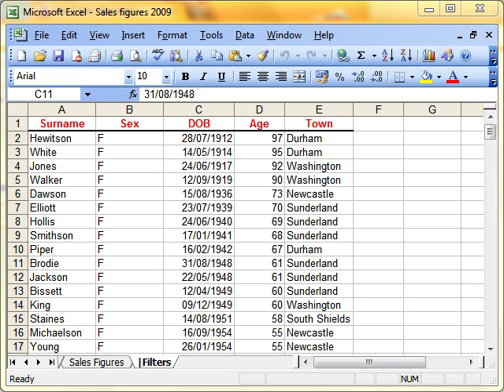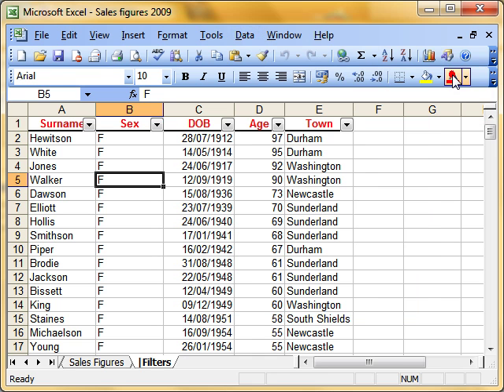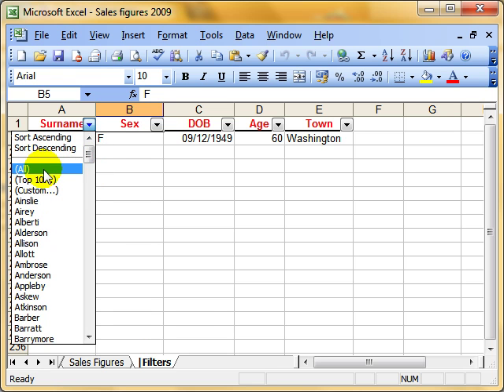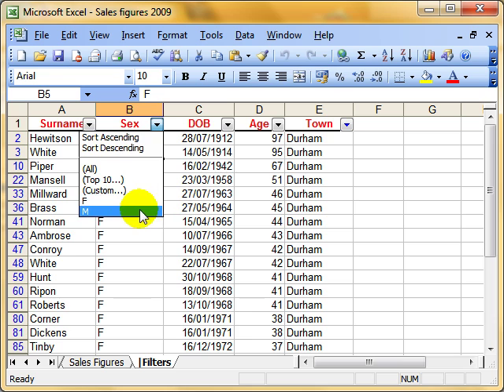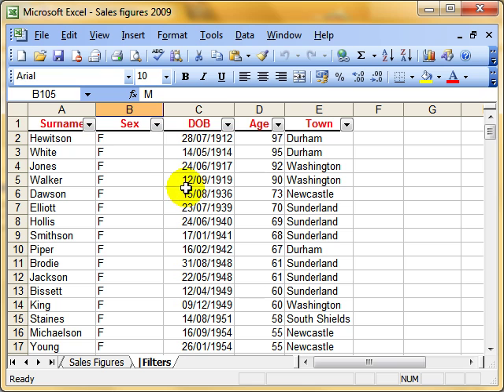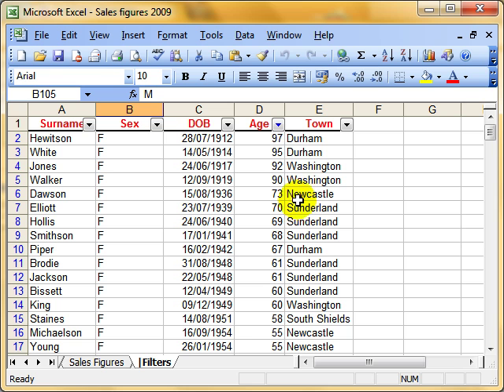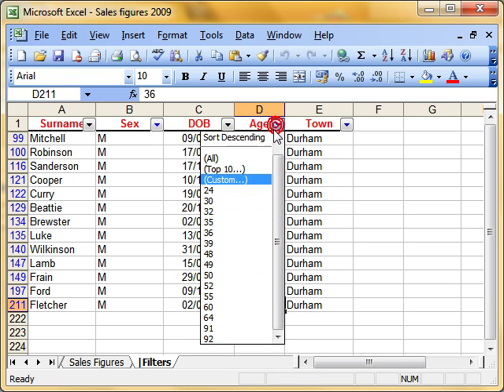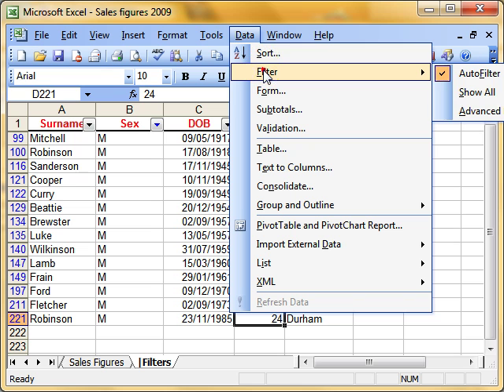AM 4423 Automatic filter Microsoft Excel 2003 ECDL Advanced ITQ3